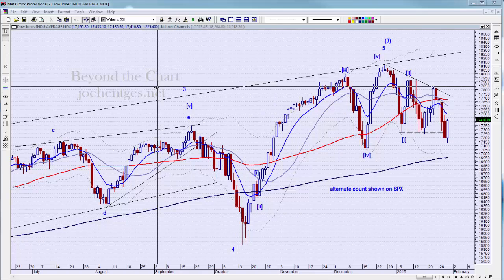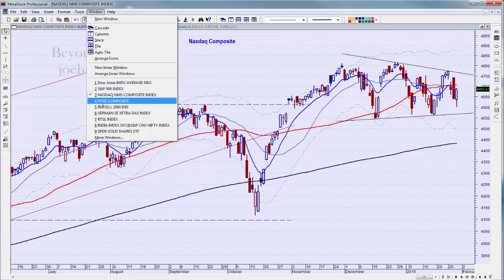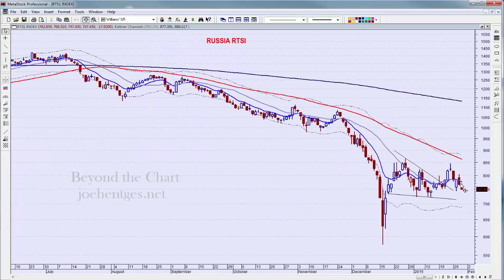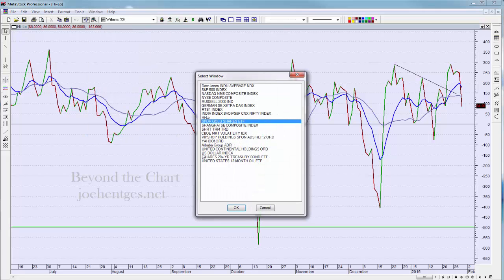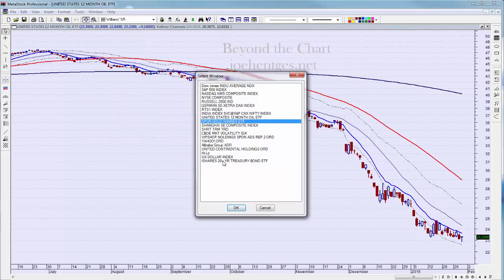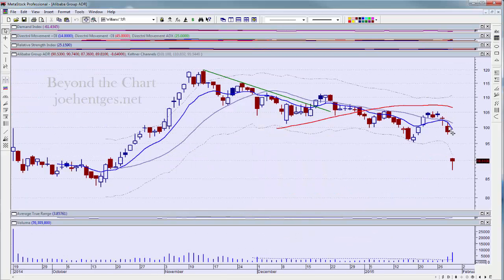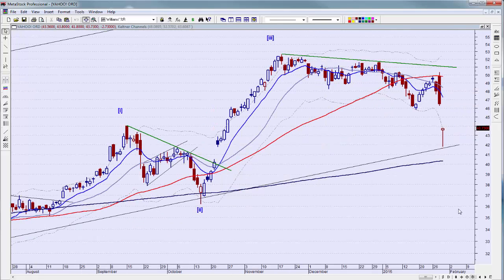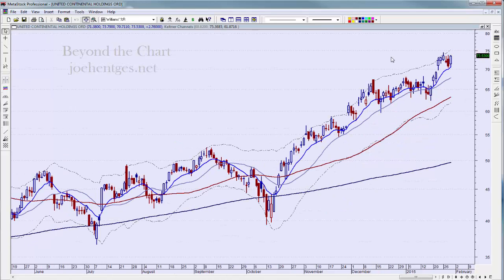Coiling Tighter | Technical Analysis of Stock Market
In tonight's video I look at the market action of the last two days and then take a quick walk around the world to see the DAX, Russia's RTSI, India's Nifty Fifty and China's Shanghai Composite Index.

Four big percentage mover stocks today were BABA, VIPS, YHOO, and UAL.